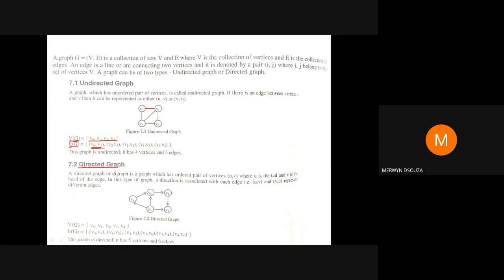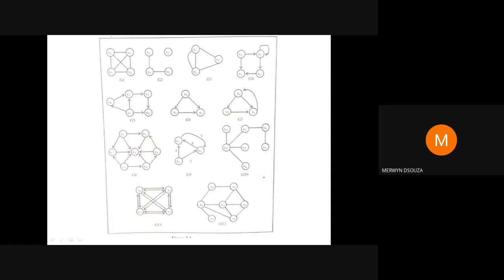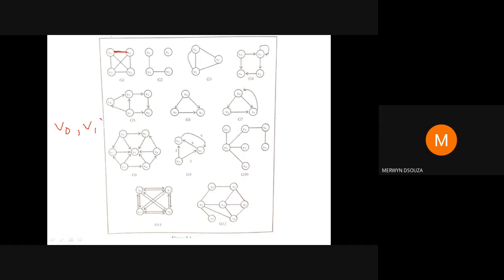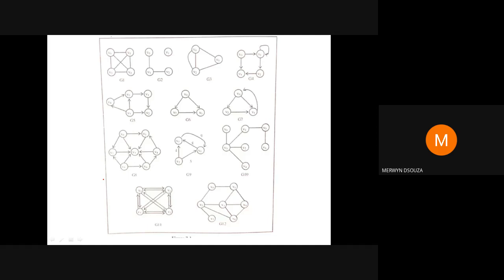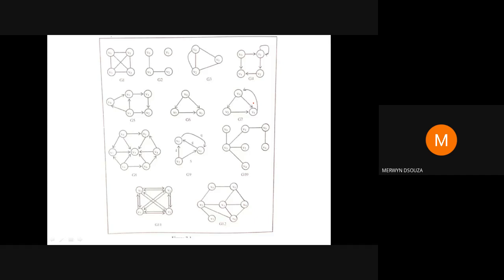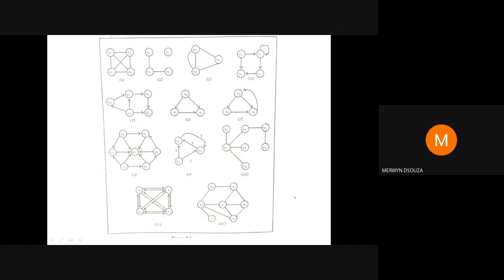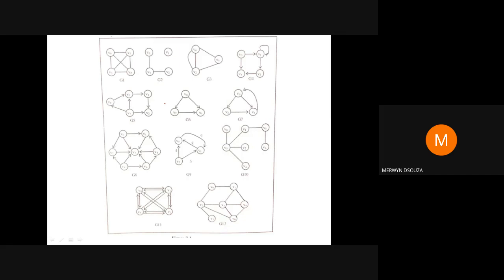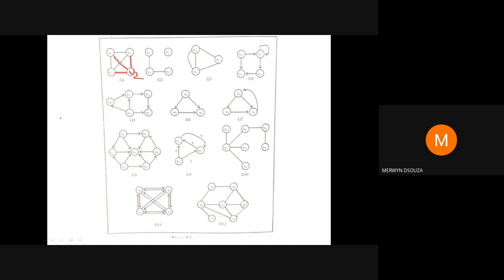Graphs part 1